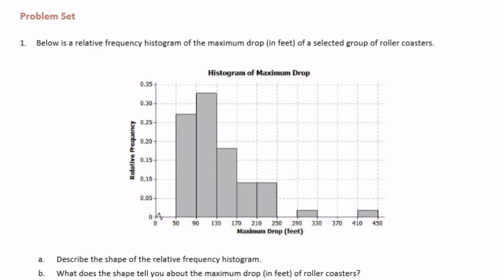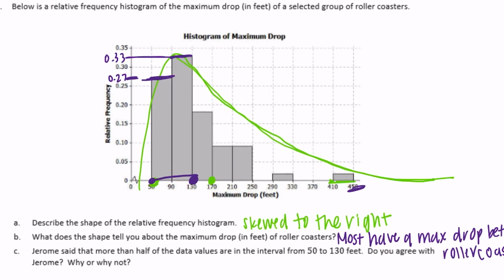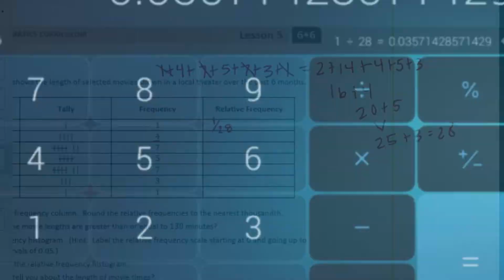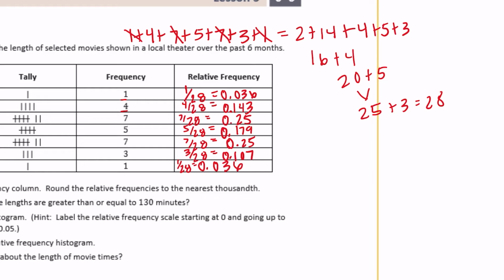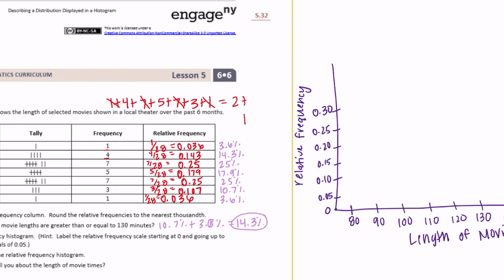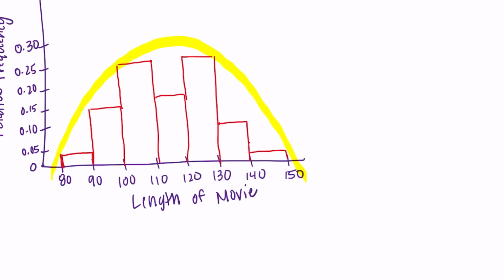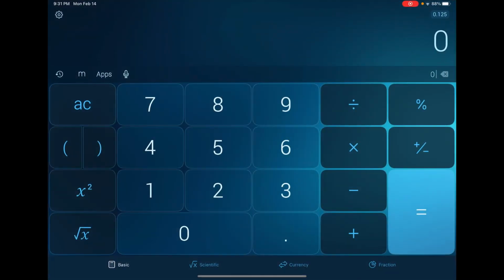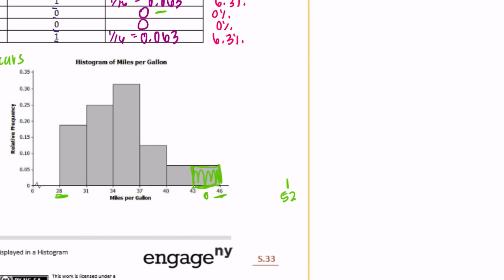Engage NY // Eureka Math Grade 6 Module 6 Lesson 5 Problem Set